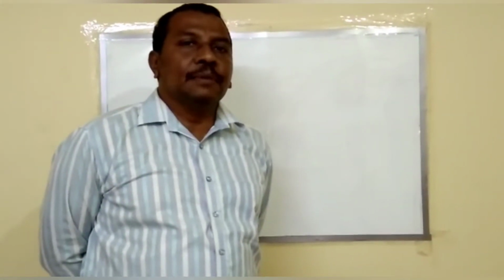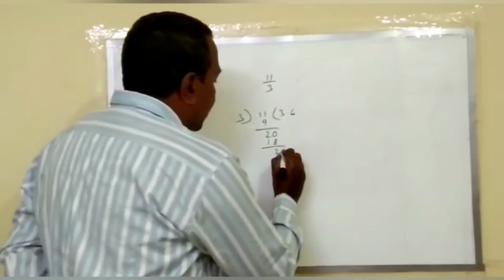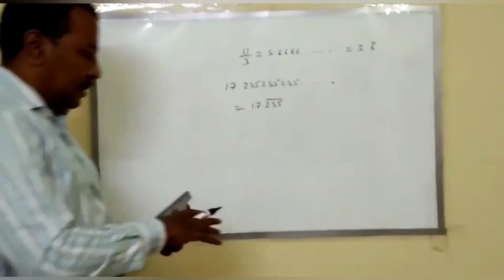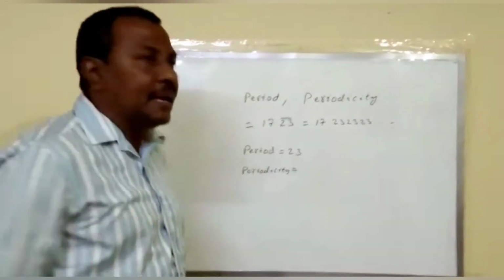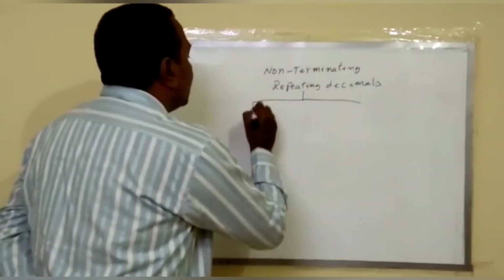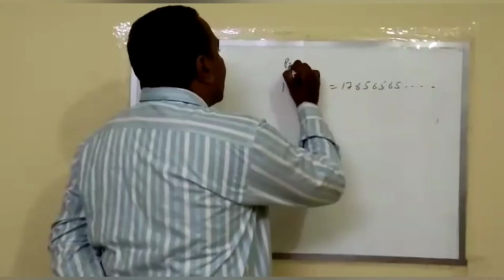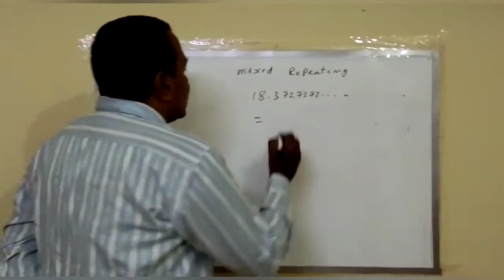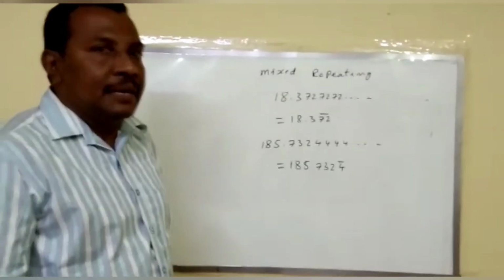periodicity Period and Periodicity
period and Periodicity by Deepak sir